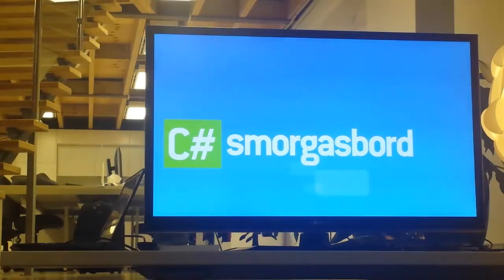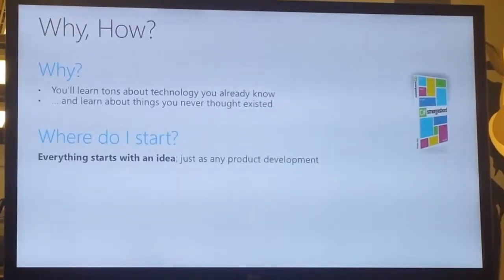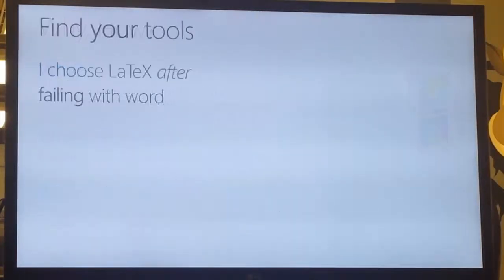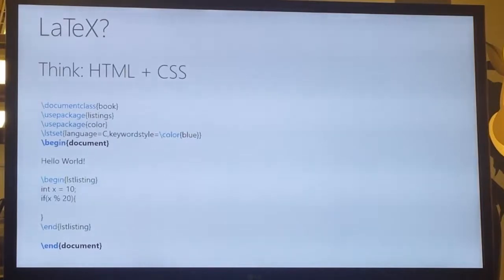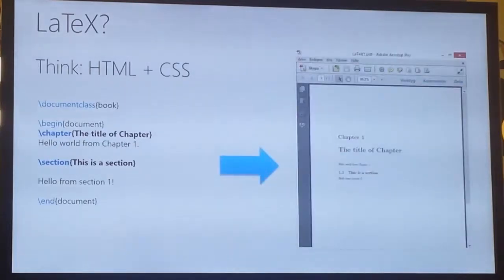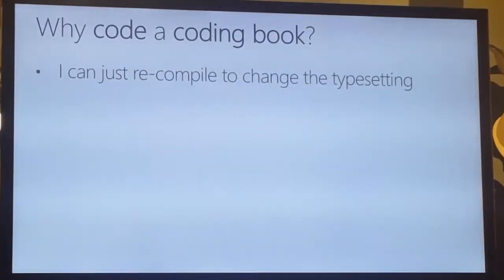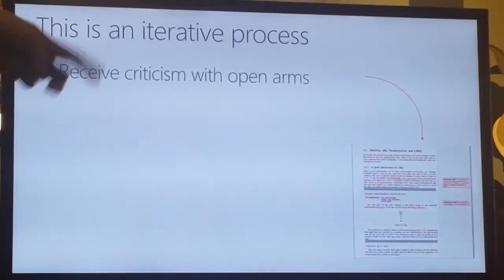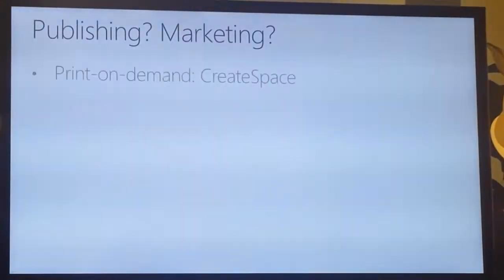Filip Ekberg: Self-publish a C# programming book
In this presentation, Filip Ekberg ( @fekberg , ) talks about his experience writing and publishing his popular book 'C# Smorgasbord'